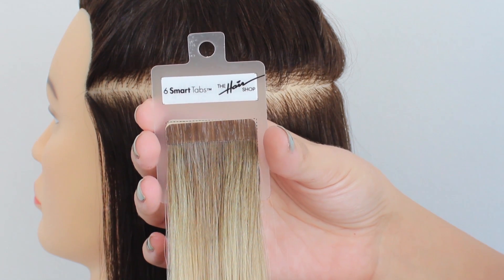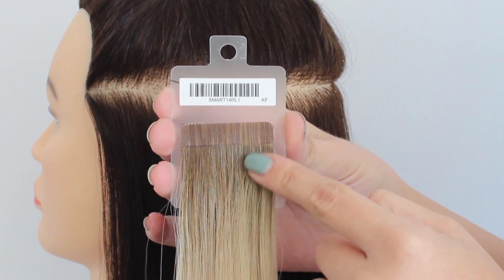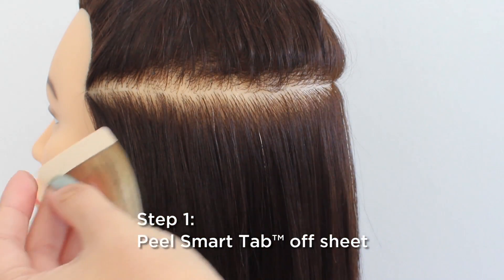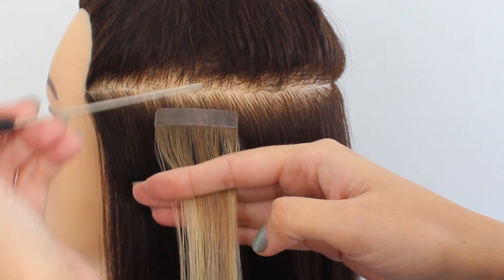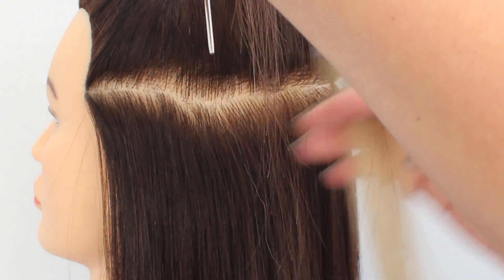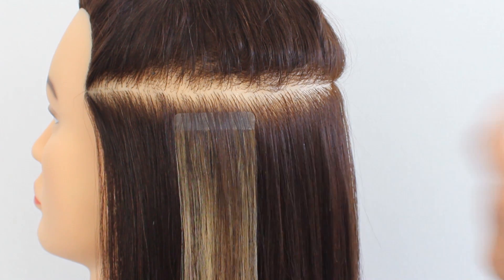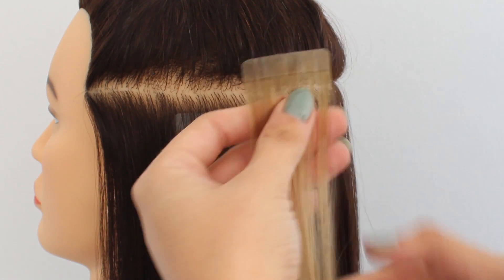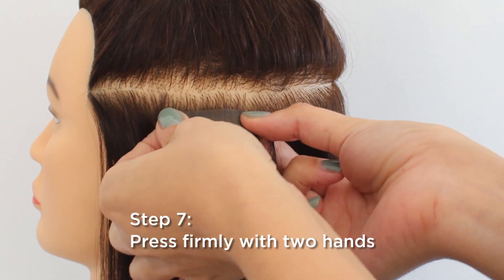How-to Apply Smart Tabs® | The Hair Shop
Watch how fast and easy it is to apply The Hair Shop's NEW Smart Tabs®
Simple Application, Smart Reuse, and Superior Quality.